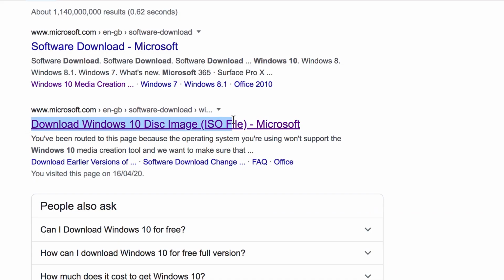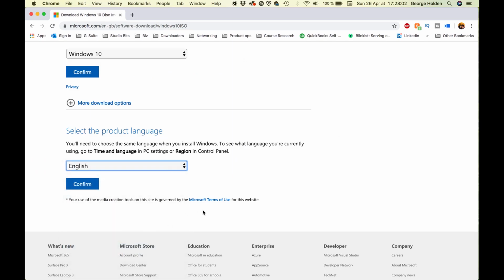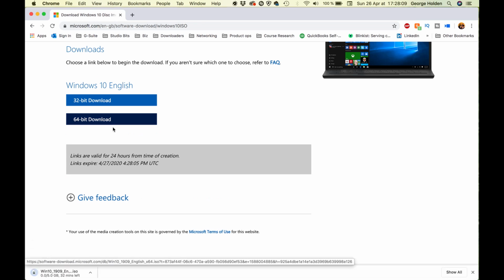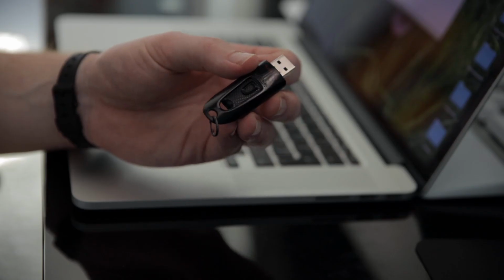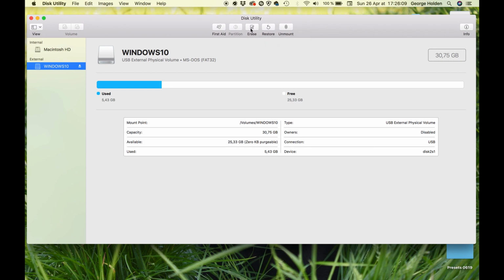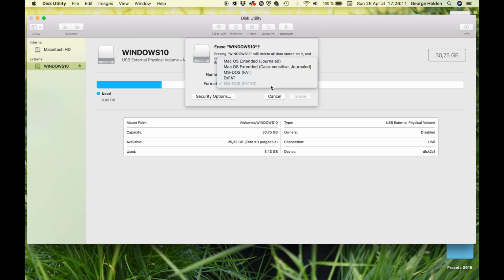Make a Windows 10 ISO Bootable USB Using MAC OS + exFAT (Macbook Pro)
Here we make a Windows 10 bootable USB using Mac OS, as part 2 of my PC build I would like to share the solution I found. If you dislike command stuff, try out UUByte ISO Editor a simple app for creating Windows bootable USB on Mac.

I cover the differences in hard drive formats, how to download windows 10 and how to format your USB for both Mac and Windows.

📸 Canon EOS R
Tamron 24-70mm f/2.8 G2